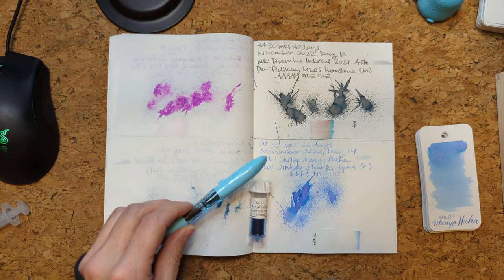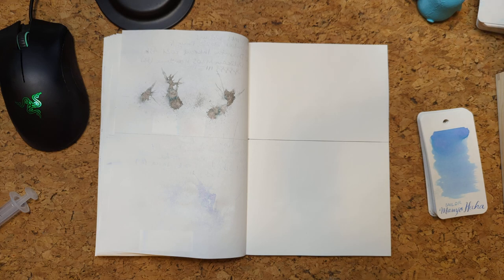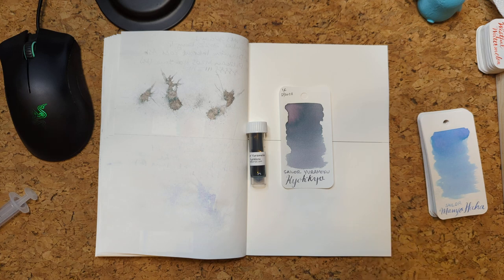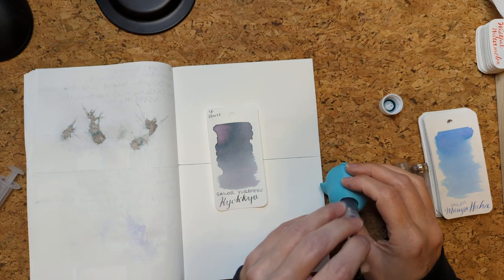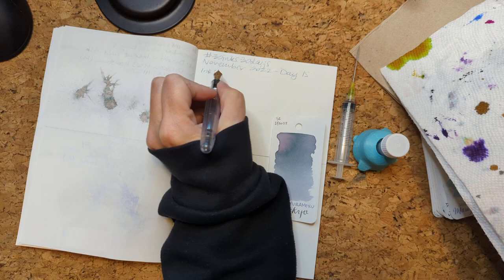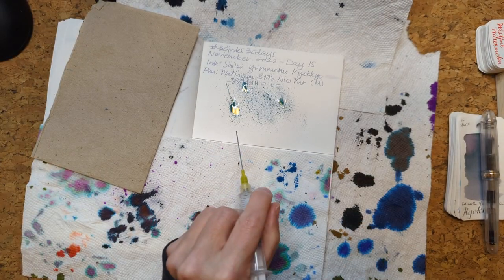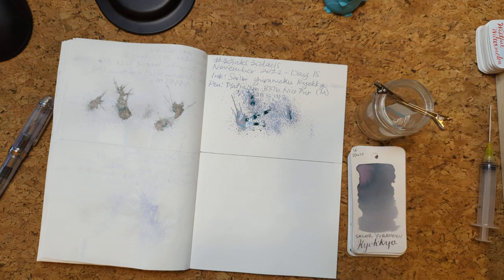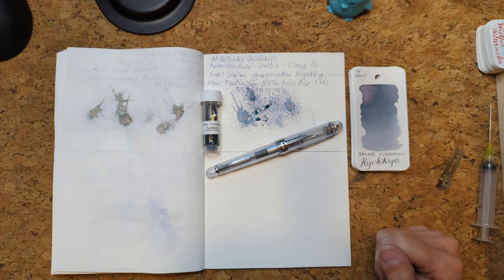30inks30days November 2022, Day 15 - Kyokkou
NOTE: I labeled my swatch card for this wrong, and that error propagated out to basically everything. I've corrected the name in the title, at least. -_-

Ink: Sailor Yurameku Kyokkou
Pen: Platinum 3776 Nice Pur (M)